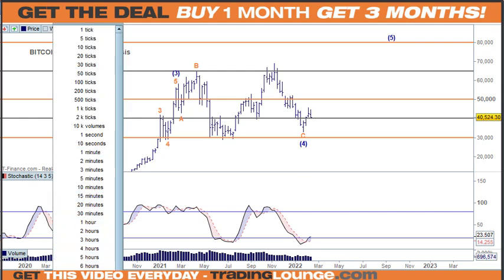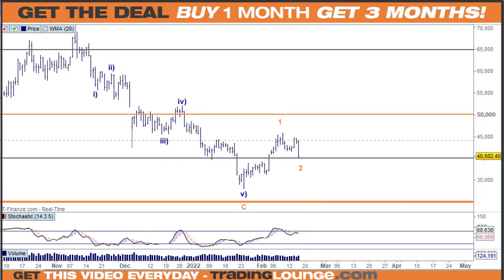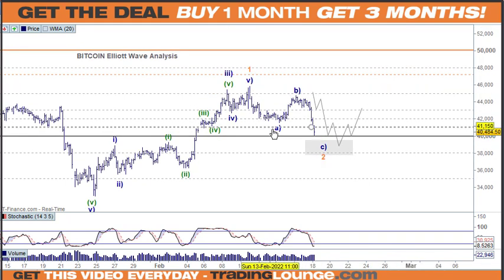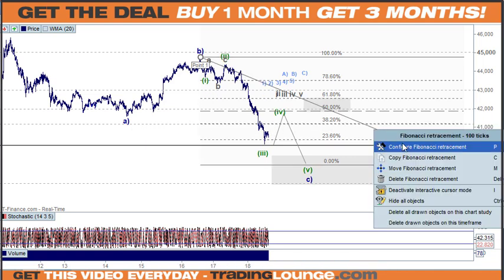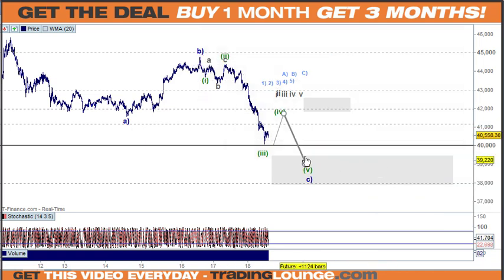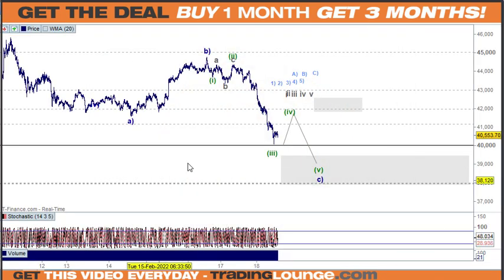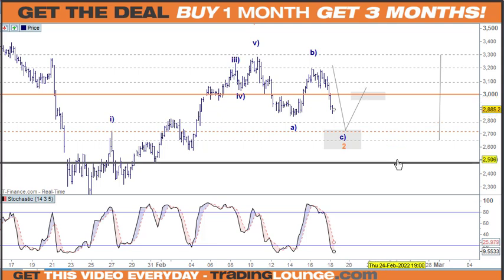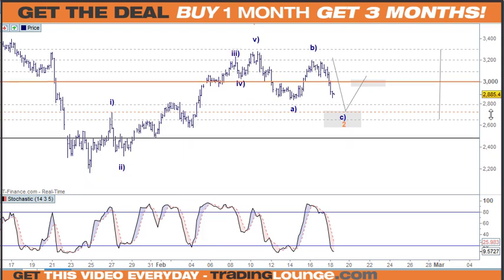Bitcoin Elliott Wave Analysis Trading Strategy Today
Bitcoin & Ethereum Trading Analysis and News Today:Technical Elliott Wave & Trading Levels Strategies
Crypto Overview:  Looking at a) b) c) corrective Wave 2 counts for Bitcoin and Ethereum today.

Video Chapters
00:00 Bitcoin
05:00 Ethereum
08:30 Thanks for watching!